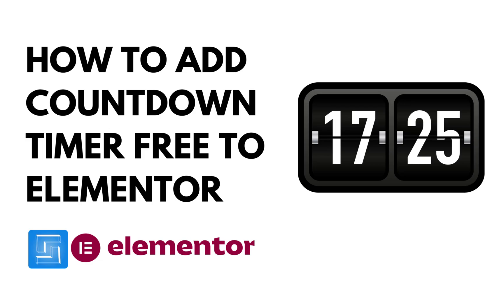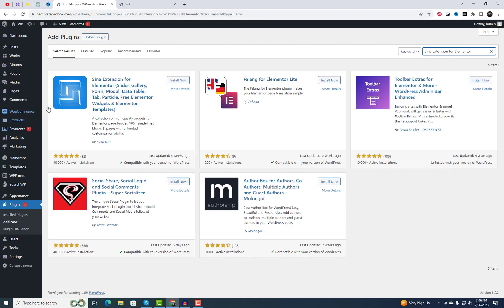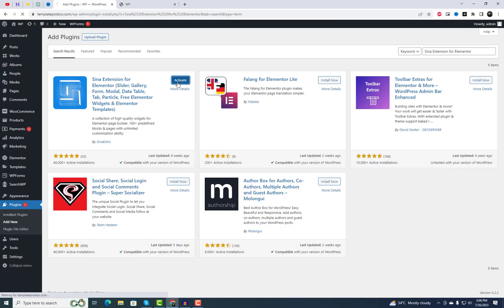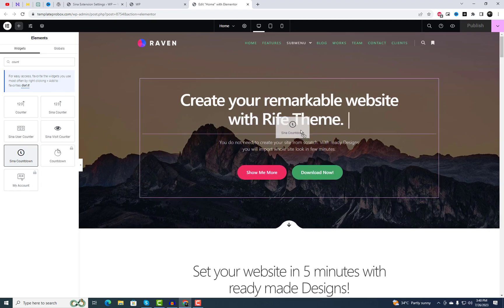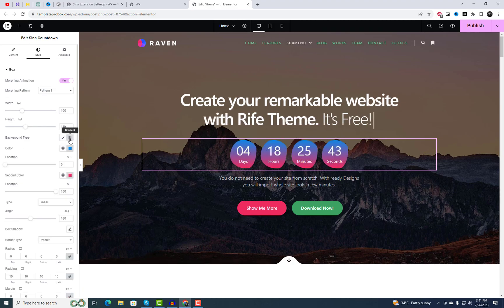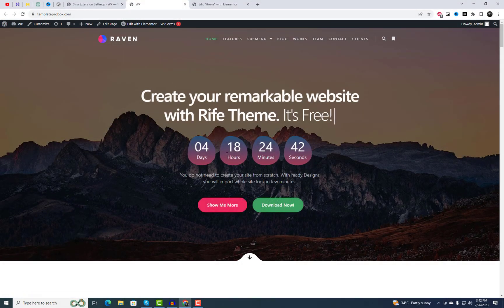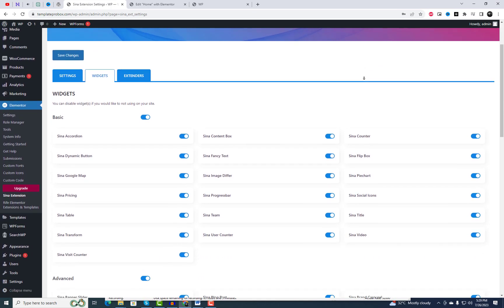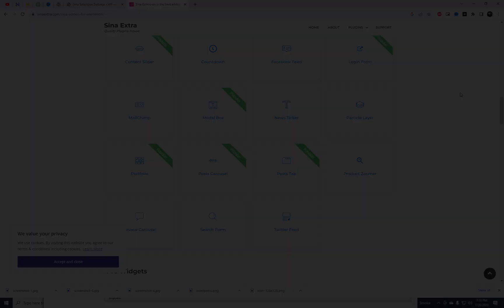Wordpress Countdown Timer | Countdown Timer free to Elementor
Wordpress Countdown Timer Plugin |  Countdown Timer wordpress plugin free | Countdown timer

Looking to create a sense of urgency and boost engagement on your WordPress website? You're in luck! In this step-by-step tutorial, we'll show you exactly how to add a Countdown Timer for free to Elementor using the amazing Sina Extensions plugin.

🔔 Get your visitors hooked and engaged with eye-catching countdown timers. Whether you're running limited-time offers, special events, product launches, or simply building anticipation for an upcoming update, Sina Extensions has got you covered! ⌛💥

Follow along with our easy-to-follow video tutorial and get ready to elevate your website's engagement with a captivating countdown timer. Don't miss out on this opportunity to impress your visitors and achieve your marketing goals with Sina Extensions' Countdown Timer Widget. Let's get started! 🚀📹